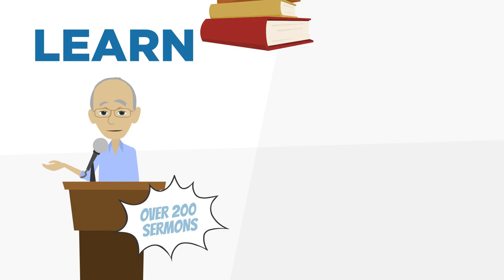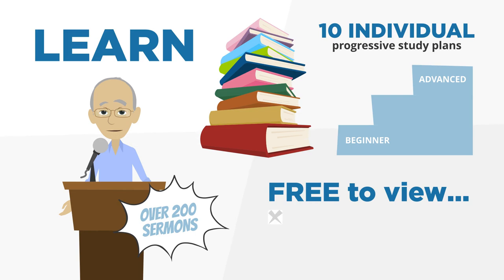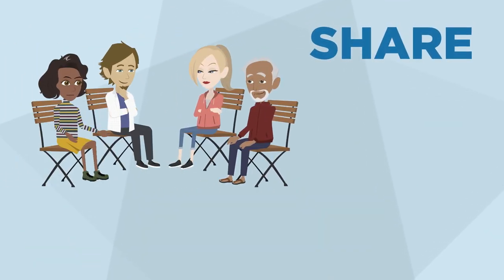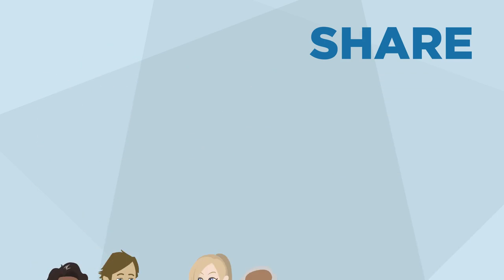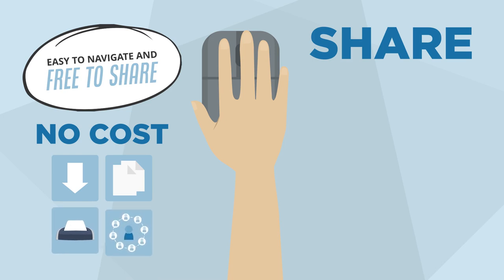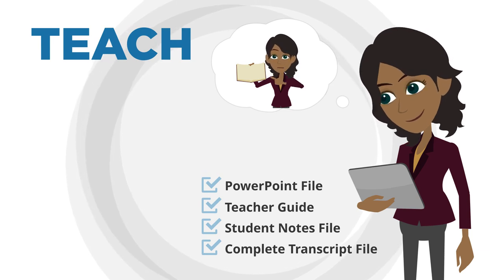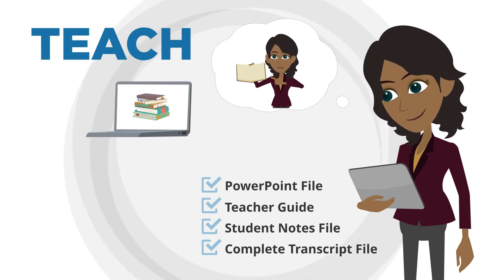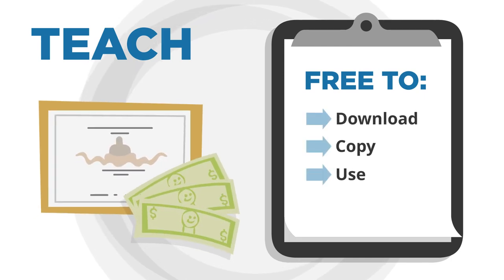What is BibleTalk.tv?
— LEARN —
BibleTalk.tv is a Bible teaching website that provides those who want to know more about the Bible, a well-organized and simple to follow method of general Bible study. For those who want to learn, BibleTalk.tv provides over 50 different series on topics ranging from Old and New Testament books to studies on marriage and family as well as church growth material. This material is arranged into 10 individual progressive study plans geared for beginner to advanced study. All of this and more, free to view, no ads, or requests for personal info or money.

BibleTalk.tv also contains special series designed for small groups that include discussion questions. Over 40 books, eBooks as well as short devo messages for personal spiritual growth and encouragement. All easy to navigate and free to share with just the click of a mouse and no cost to download, copy, print and distribute to others. Your personal ministry resources all in one place.

— TEACH —
For those teaching others, BibleTalk.tv series for Bible books or topics each include a PowerPoint file, teacher guide, student notes file and complete transcript file for each lesson. This equips you to teach the class yourself using the material to create teaching goals, class outline and discussion questions. All of this, free to download, copy and use without fees or licensing.

— GROW —
BibleTalk.tv provides Bible teaching material to help believers and non-believers at every stage of their faith walk. Series that are designed for beginners as well as those mature Christians who simply want to know the Bible better. All on a site that is easy to use, provides all of its resources for free and has app for most devices at no charge in the App store.